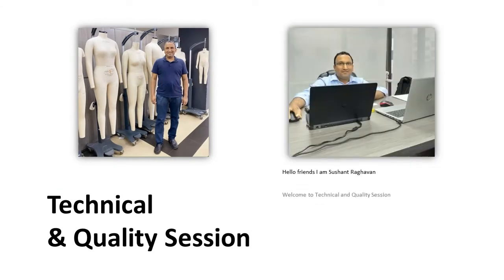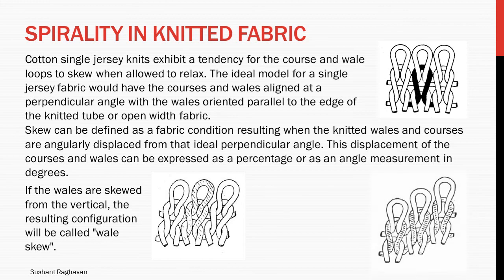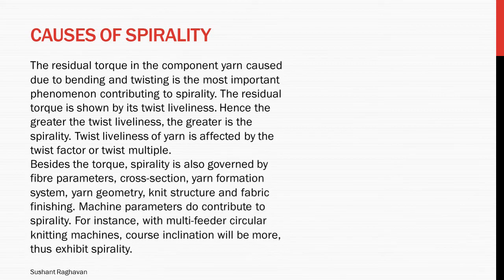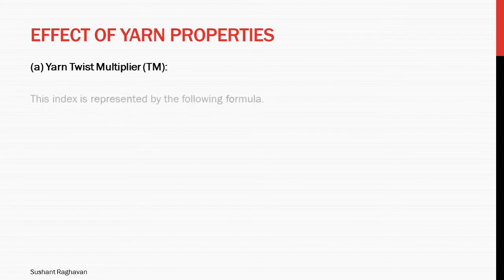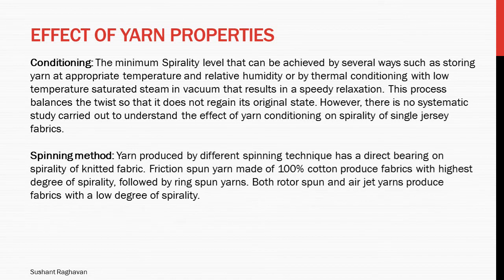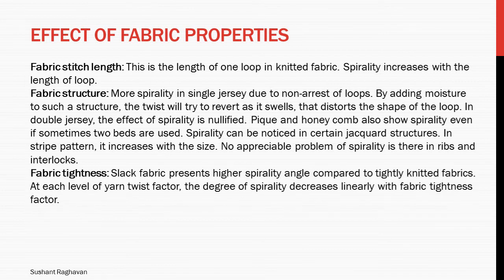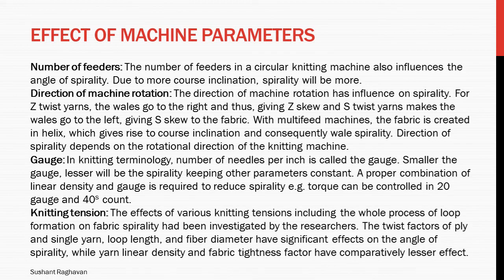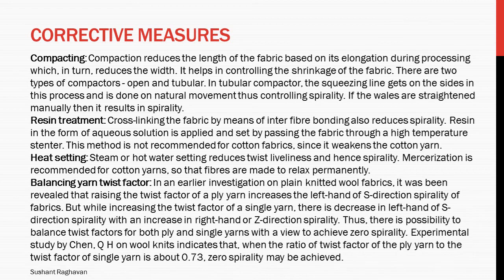SPIRALITY IN KNITTED FABRIC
Spirality in Knitted Fabric in Clothing Industry Twisting% # Causes of Spirality # Yarn Properties # Fabric Properties # Machine Parameters Technical Requirement Quality Control Measuring Quality Performance.